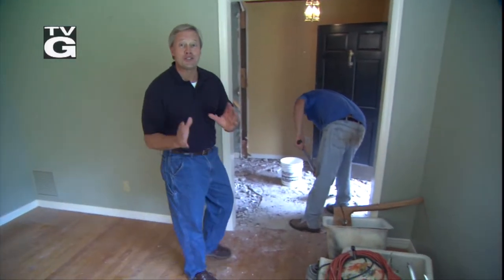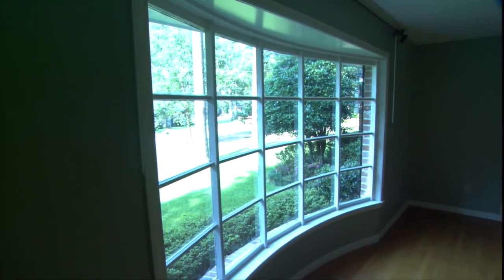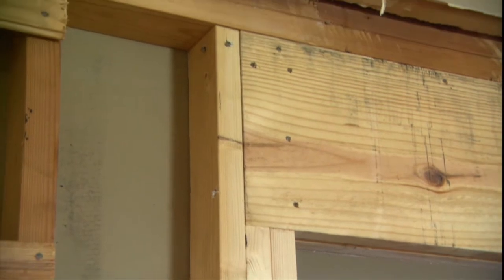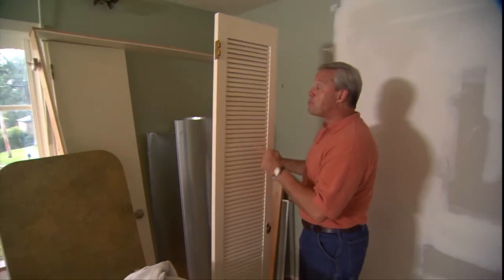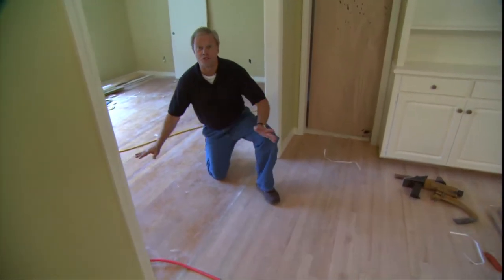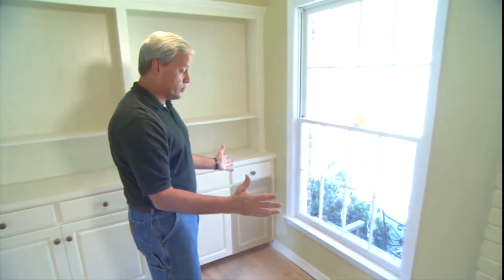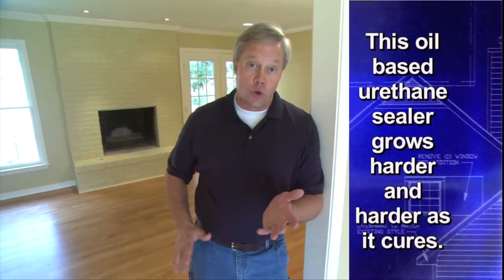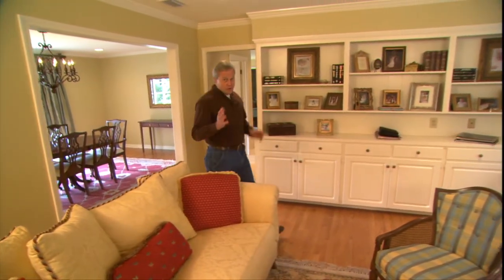Interior Renovation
Some homeowners don’t need additional living space, they just need to improve the space they have.